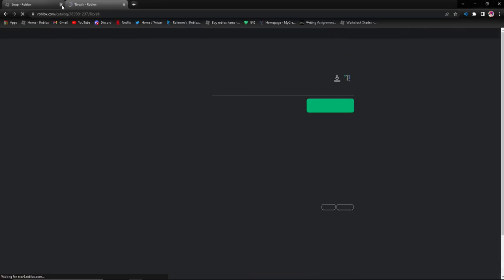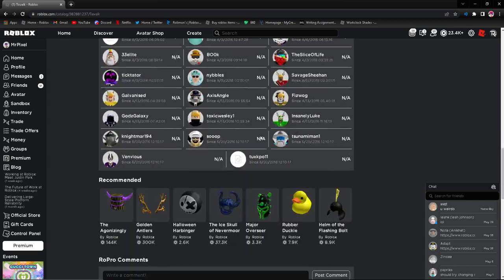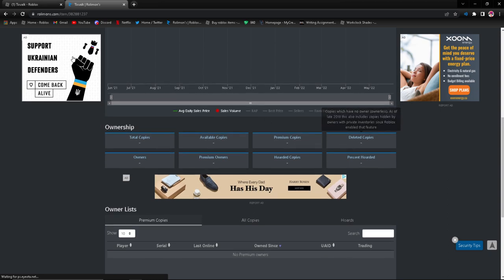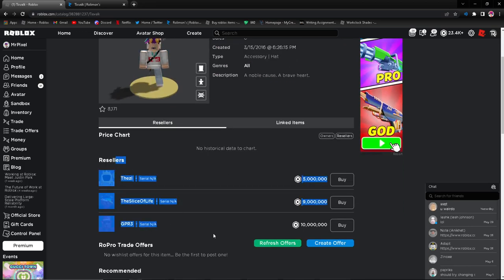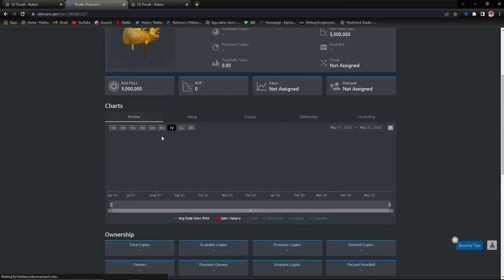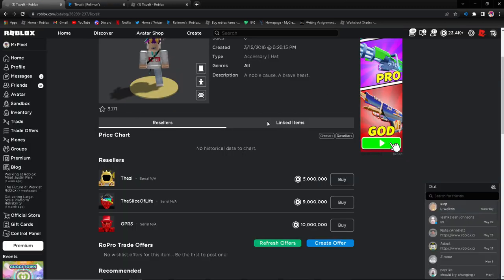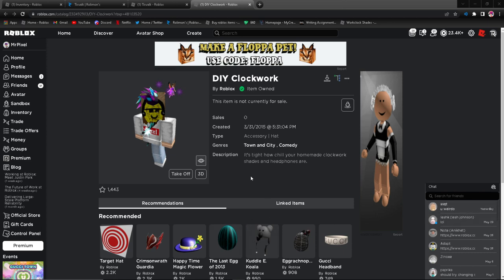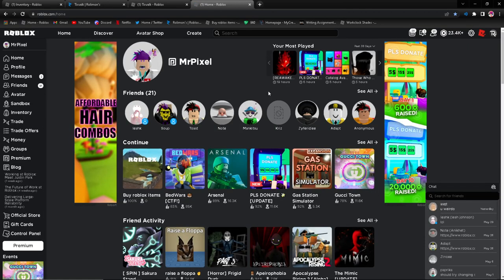TIXVALK WENT LIMITED AND A NEW ITEM APPEARED | ROBLOX SALE?